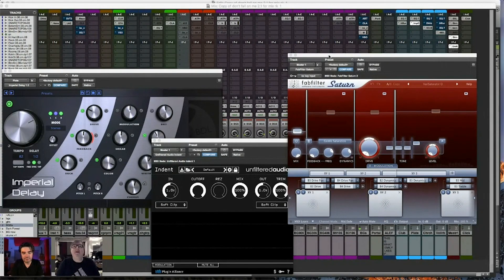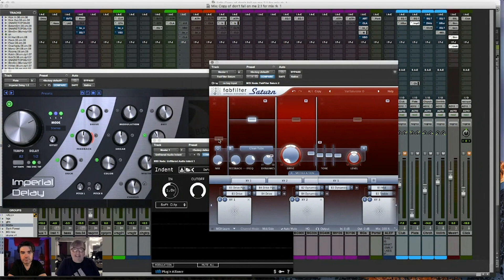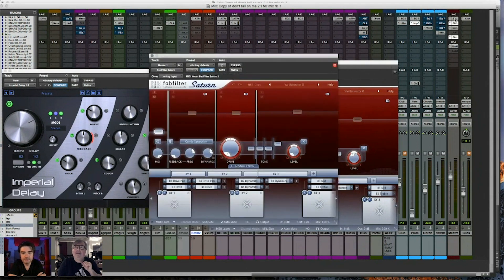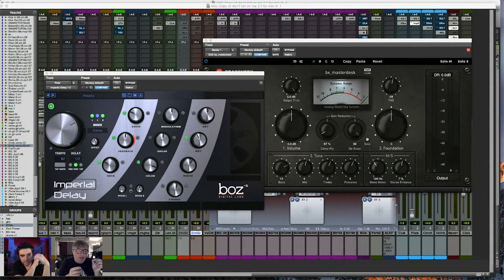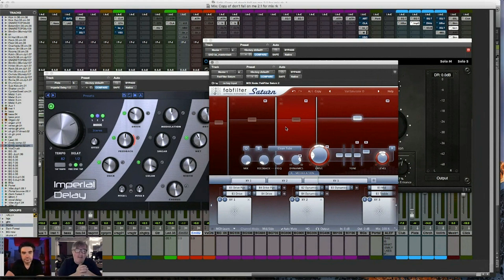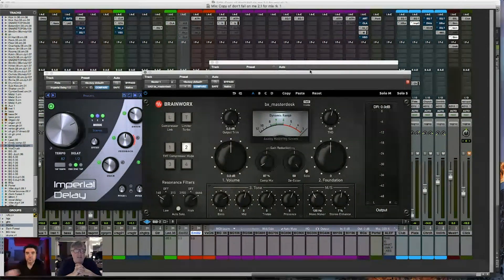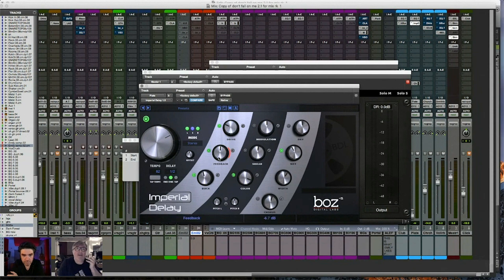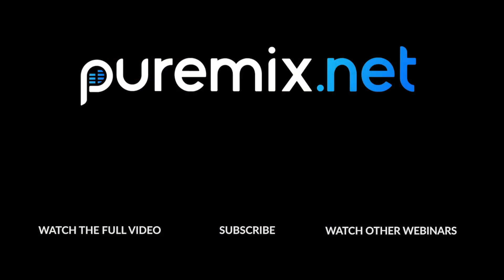Puremix Mentors | Best Plugins | Rich Keller's Favorite Mixing Plugin Chain For The Master Bus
Puremix Mentors shows Rich Keller's favorite mixing plugin chain for the master bus.  In our best plugins videos we show their secret mixing arsenal. Some great plugins to try on for your next mix!